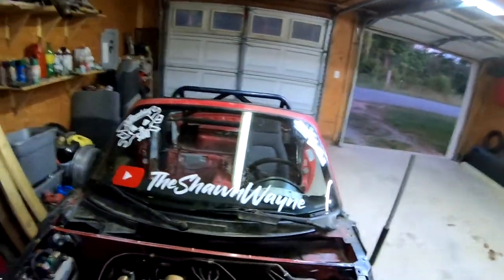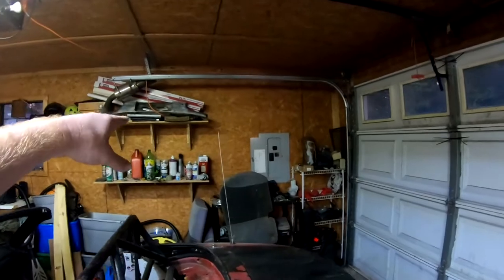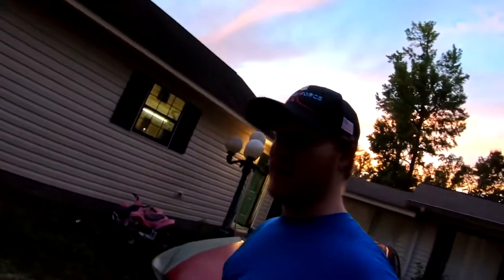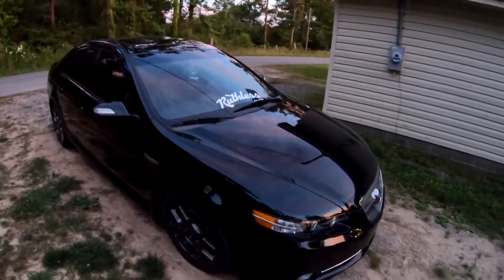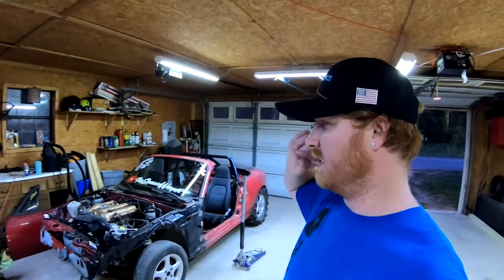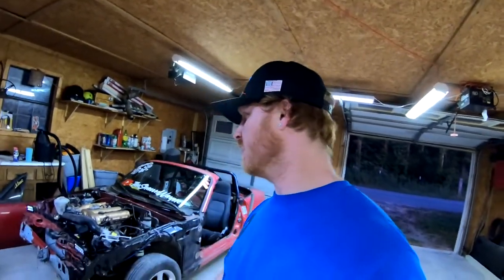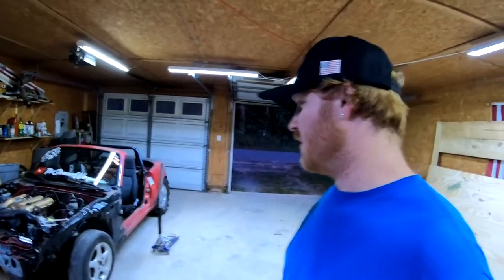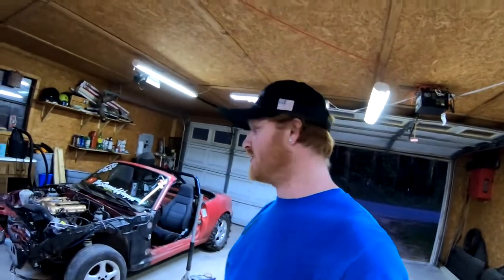Are we going to the Gambler500 this year?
Thanks again to Cullman Auto Rebuilders for the 2003 Ford Focus.

-Music!
   YouTube Music In Creator Studio!